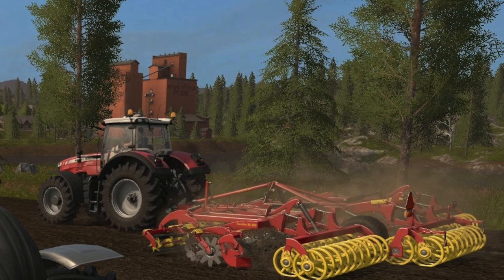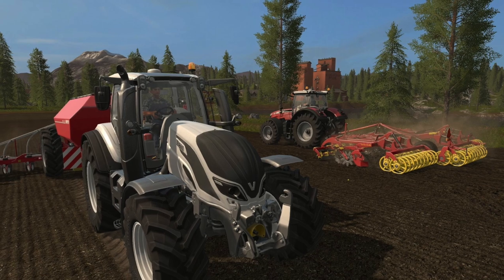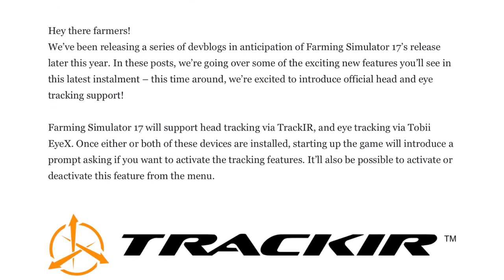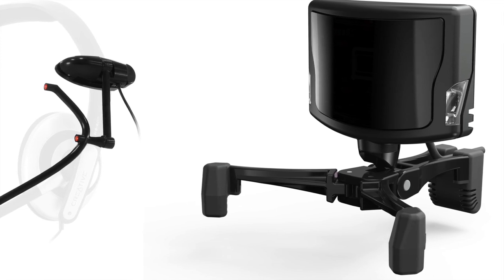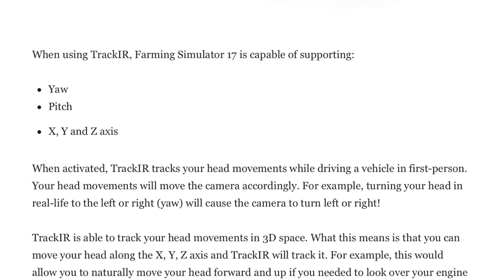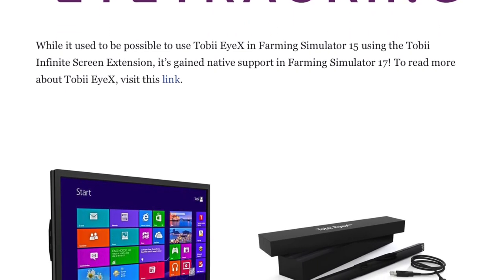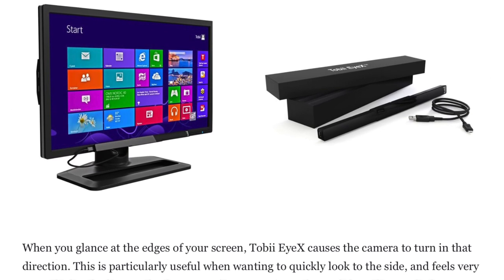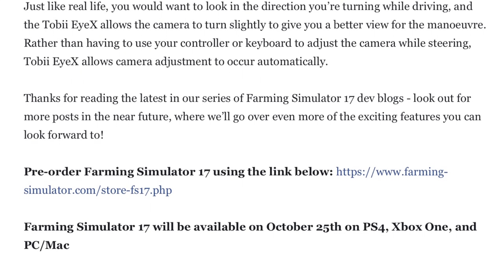Farming Simulator 17 - Dev Blog #8 - Eye and Head Tracking!!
Today is Wednesday, October 5, 2016, and Giants Software has released their 8th Dev Blog.  This time, it's head and eye tracking!!  Check out the video for all the details!!

For more information and to Pre-Order from Giants Software,

New 2015 PC Specs (Since so many of you asked):

CPU:  Intel i7-5960X
Motherboard:  Asus X99 Deluxe
RAM:  16GB Corsair Vengeance LPX 2800mhz
CPU Cooler:  Corsair H105 water cooler
Graphic card:  Asus NVidia GTX 1080 Strix with 8GB/DDR5
Power Supply:  Corsair HX1000i  (1000Watt)
Primary Hard Drive:  Samsung 850 EVO 1TB
Secondary HDD:  Western Digital 2TB Black HDD
Case:  Cooler Master Cosmos
Monitor:  Asus 27" Republic of Gamers SWIFT - 1ms response time @ 165Hz
Mouse:  Logitech G502
Keyboard:  Logitech G910
Virtual Reality:  Oculus Rift